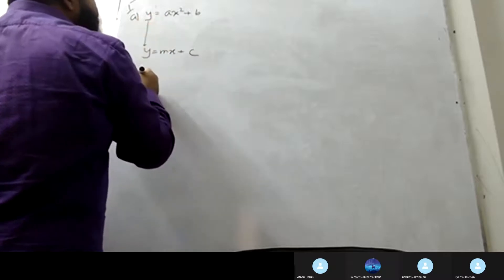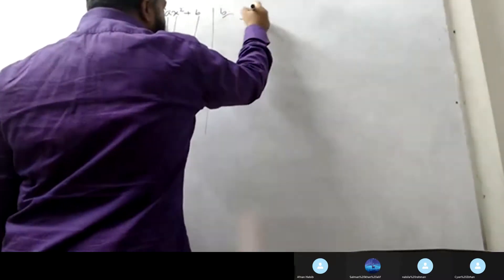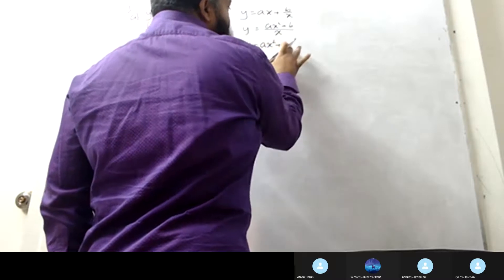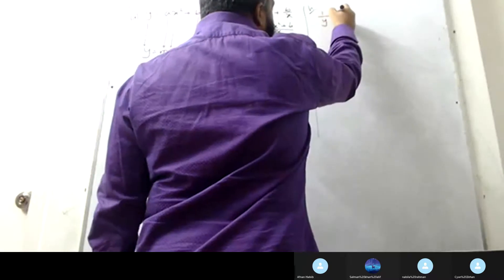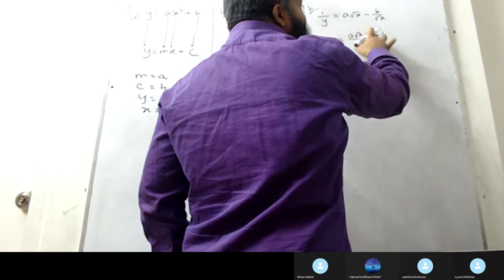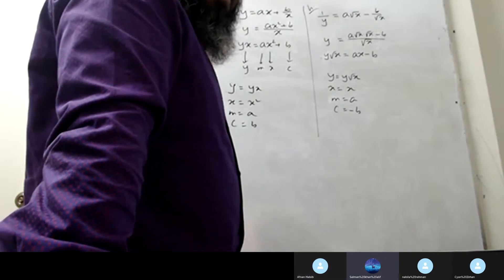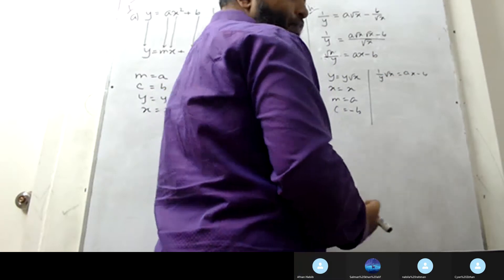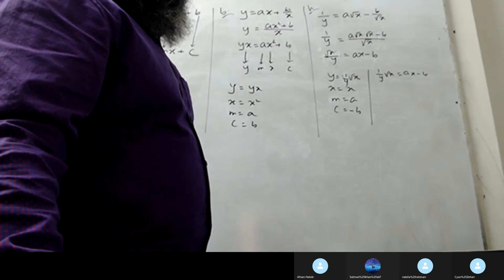ADD MATHS STRAIGHT LINE GRAPHS LINEAR LAW LEC-4.1 EX-7.5 NO-1